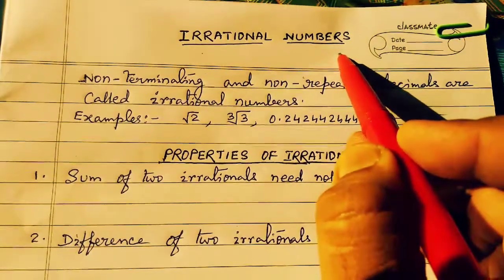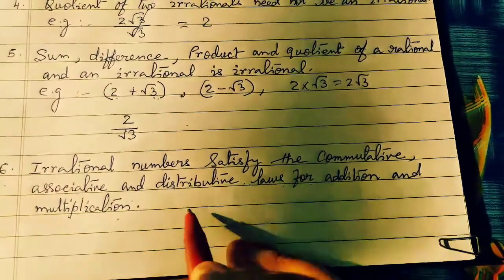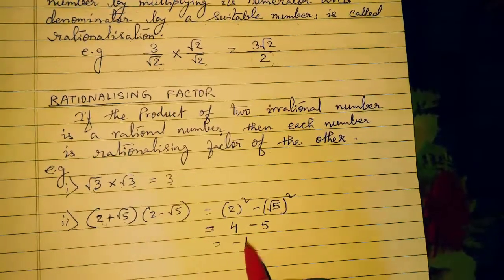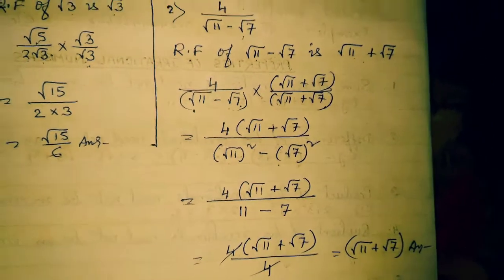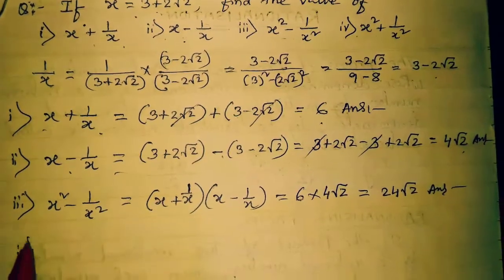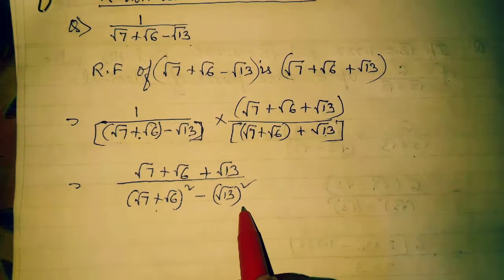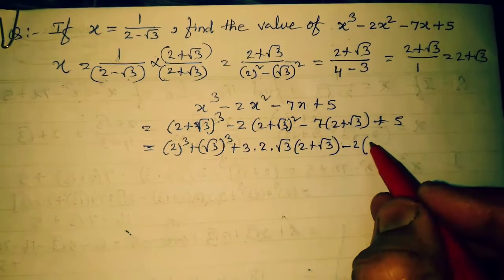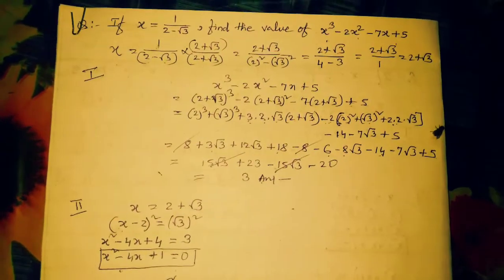Number system Part-5 ( Std-9)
Irrational number, properties of irrational number, Rationalisation, Rationalising factor, Problems based on Rationalisation.